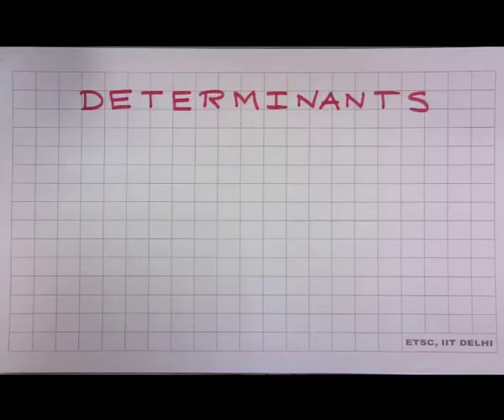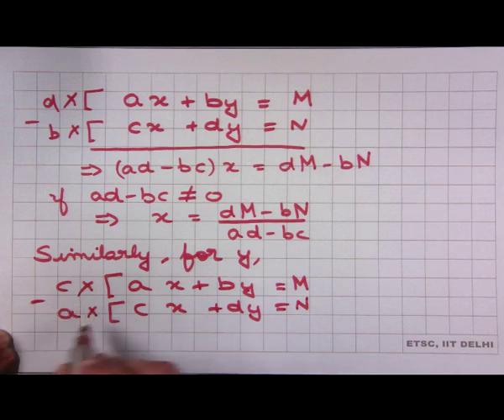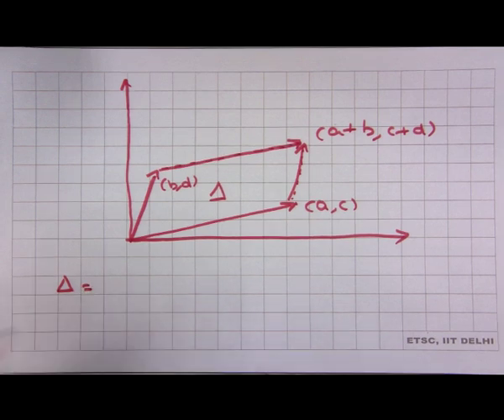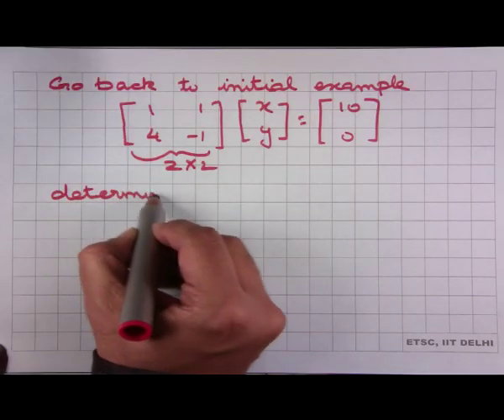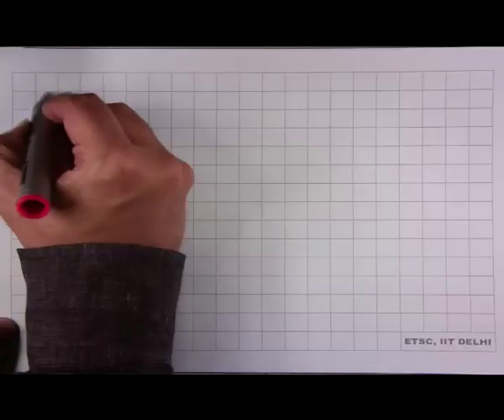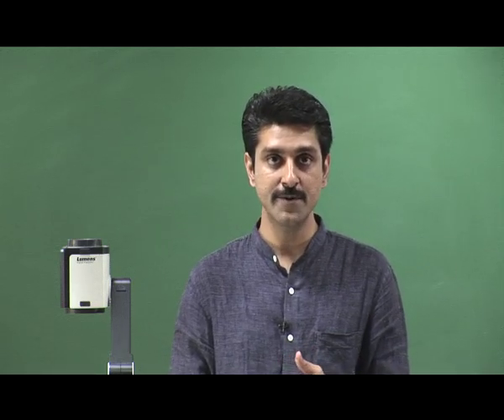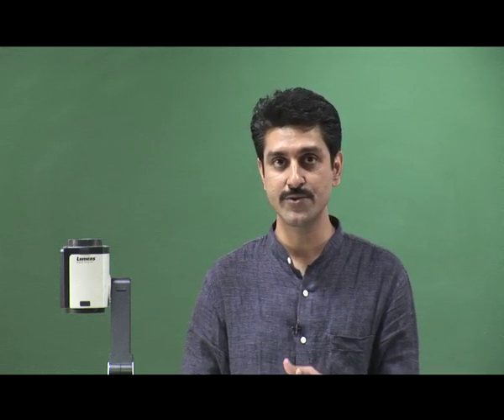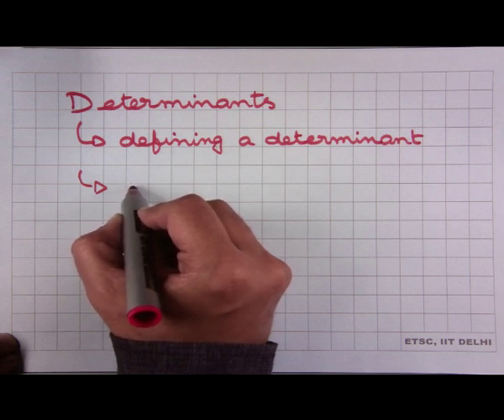Determinants -1 (CH_21)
Subject: Mathematics
Courses Name: IIT PAL
Name of Presenter: Dr. Shaunak Sen